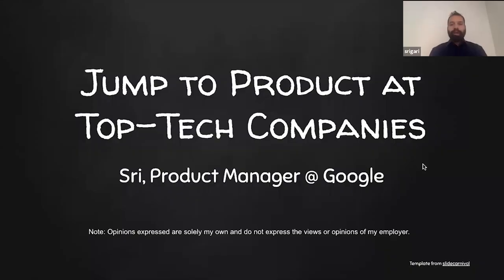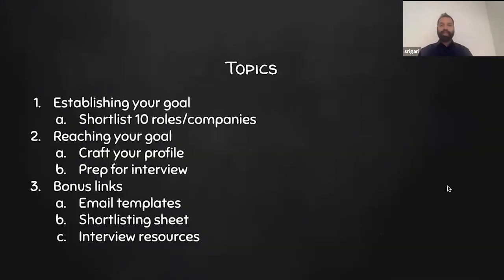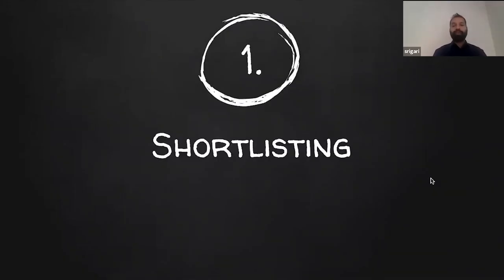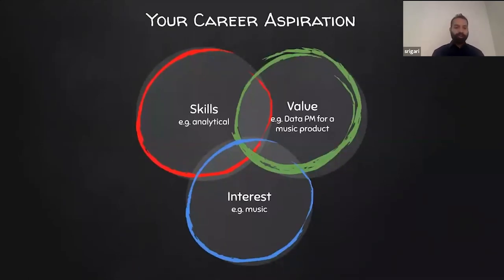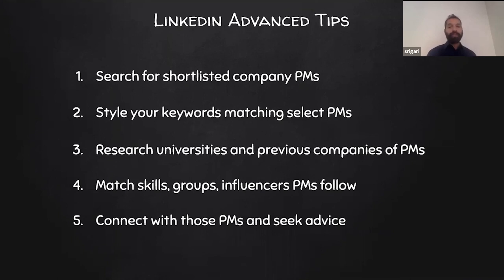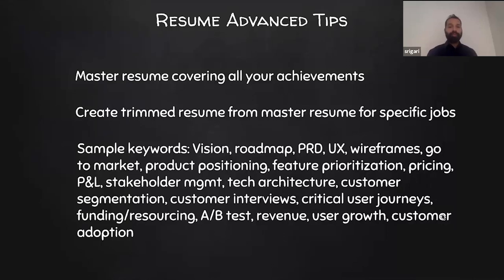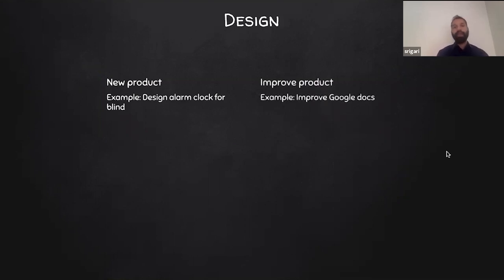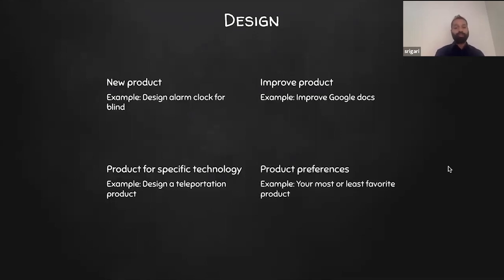Webinar: Jump to Product at Top-Tech Companies by Google Product Leader, Sri Gari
ABOUT THE SPEAKER:
Sri is a Product Leader with over five years of experience working in product management and over eight years of experience building teams and shipping software. He is currently working on Retail Product Discovery at Google. Before joining Google, he was an Engineering Program Manager at Apple.